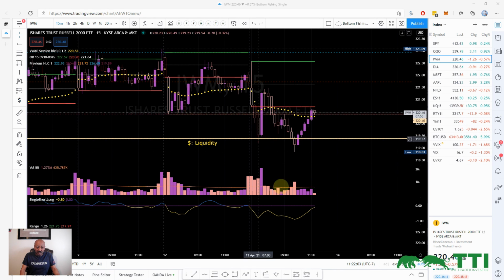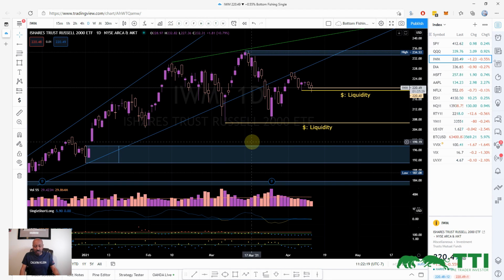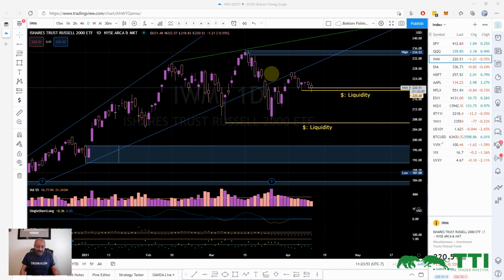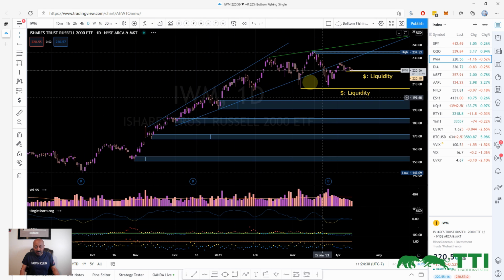How To Take Advantage of IWM Liquidity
How to use support and resistance to find exit points in line with liquidity. Morning trade in IWM triggered at one liquidity and exited at the next liquidity.